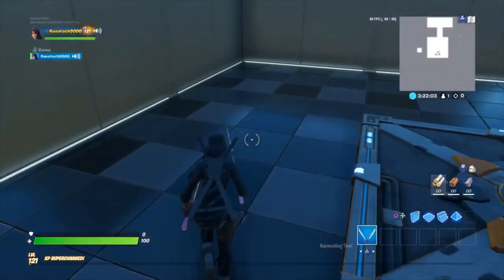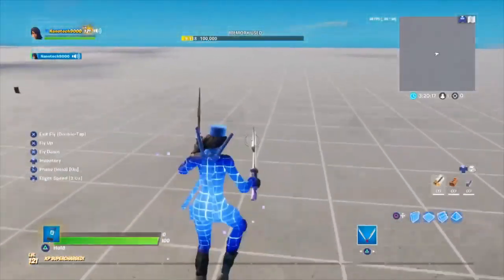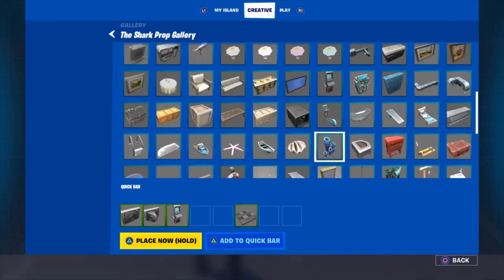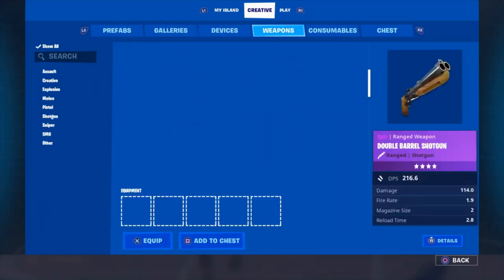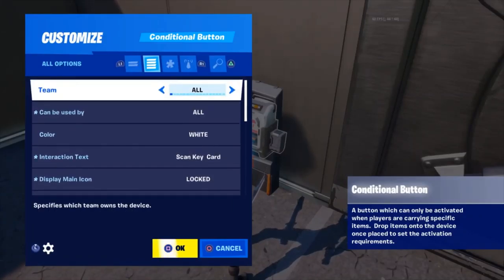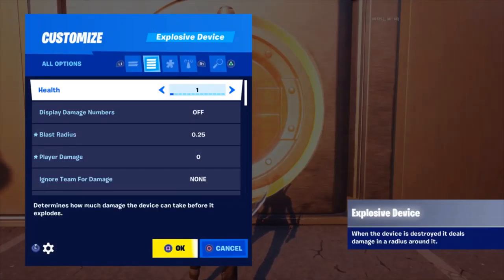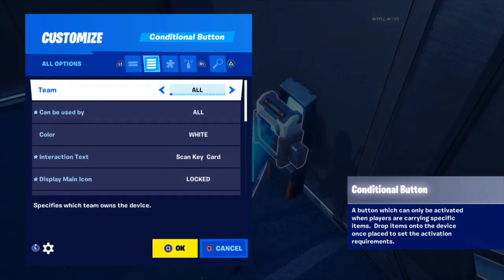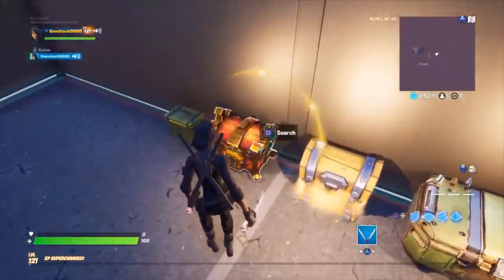ℌow to build a fully '𝕨𝕠𝕣𝕜𝕚𝕟𝕘 V𝕒𝕦𝕝𝕥' in 🅵ortnite creative(Tutorial)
i am gonna show you How to build a fully 'working Vault' in Fortnite creative(Tutorial)